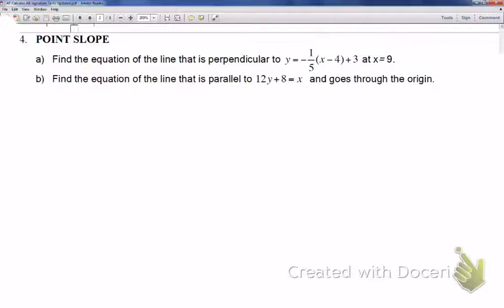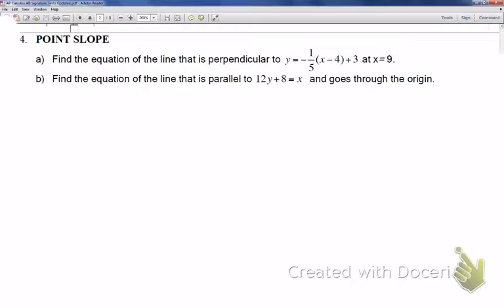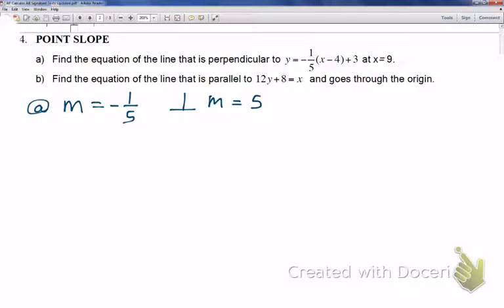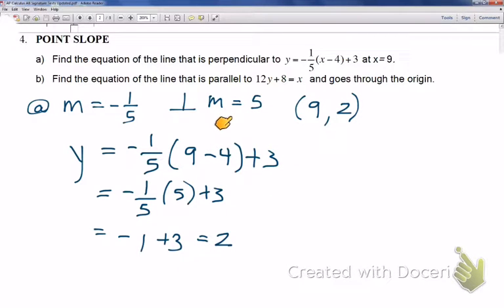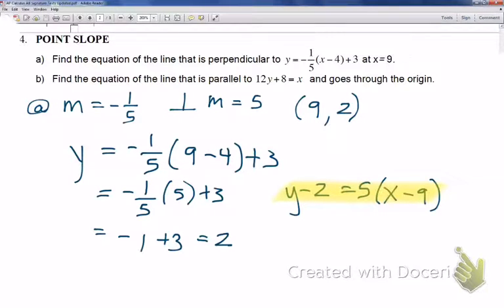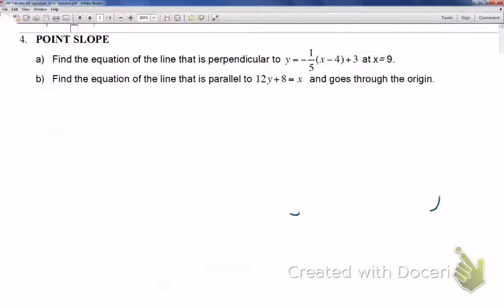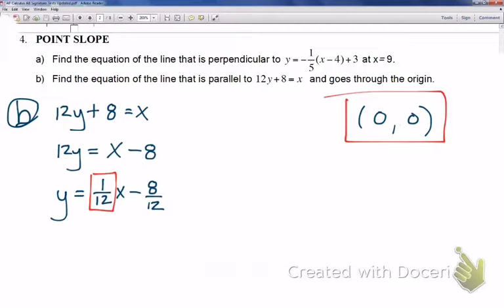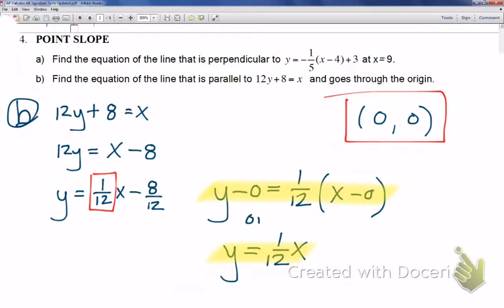Sig Test #4- Point Slope